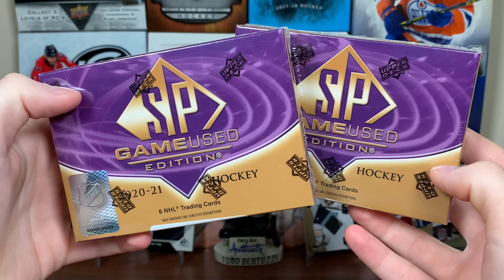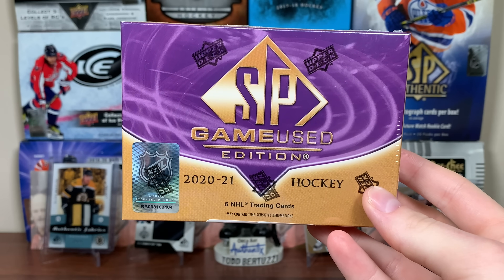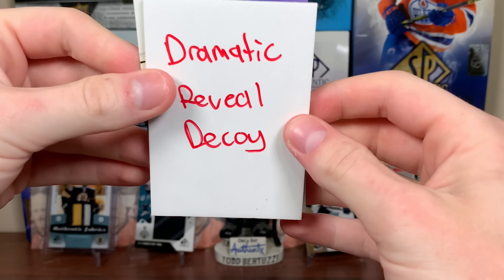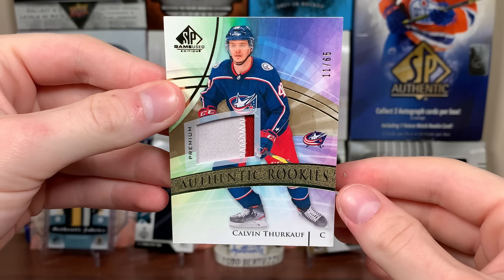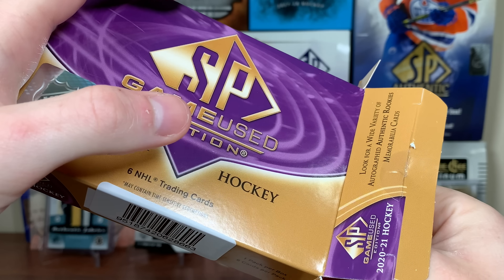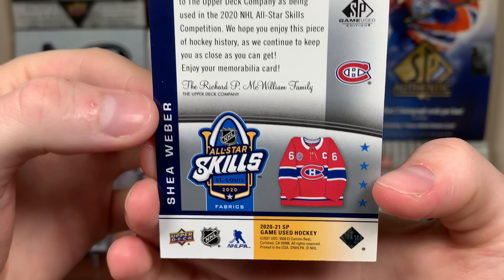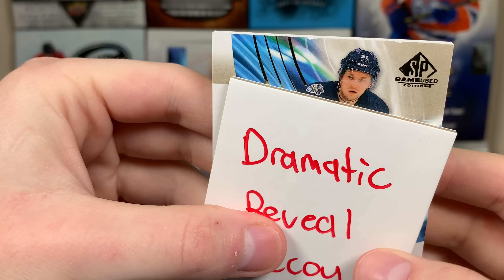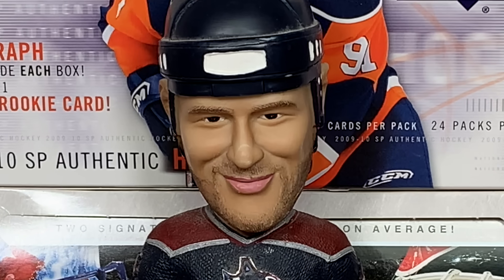Opening 2 Boxes of 2020-21 SP Game Used Hockey Hobby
Here are 2 boxes of 20/21 sp game used by upper deck.

zeeree
Canada